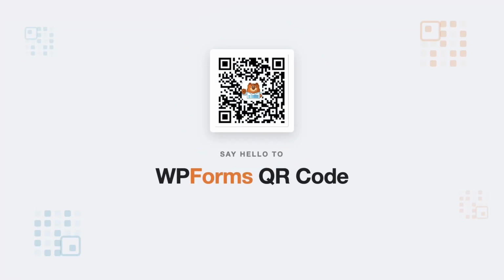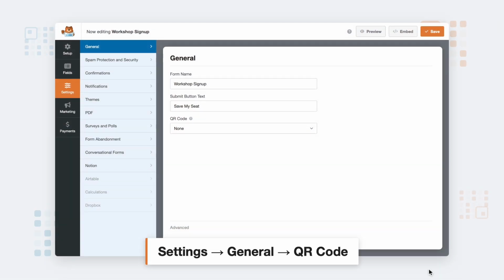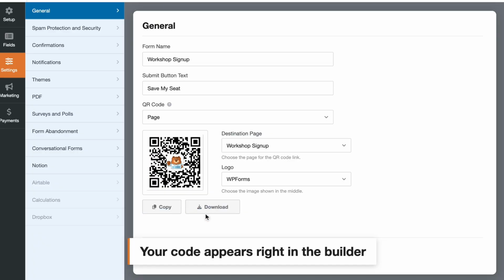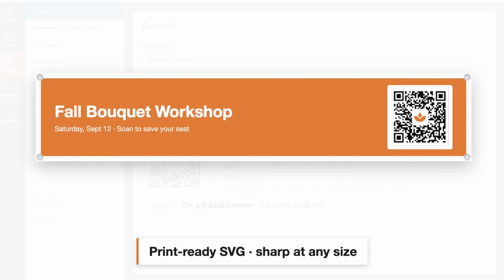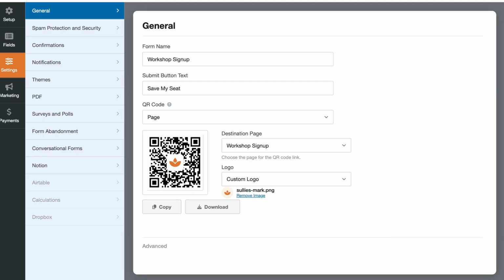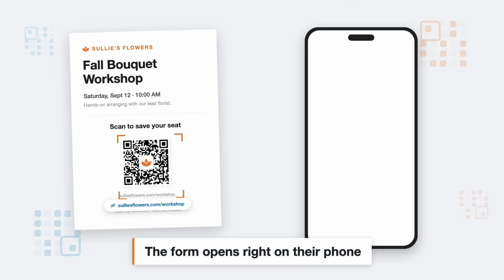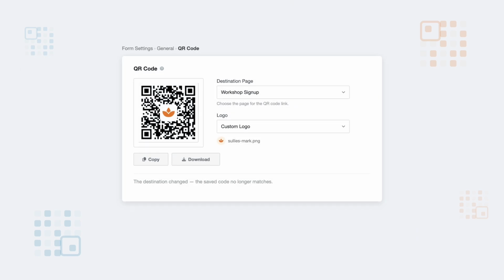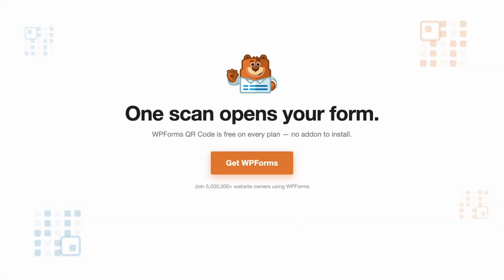Generating QR Codes for WordPress Forms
Learn how to create a scannable QR code for any WordPress form and download it as a print-ready PNG or SVG. The QR Code setting is built into WPForms — point it at the page your form lives on, or paste in any URL, and you have a code ready for flyers, stickers, table tents, and banners. Someone scans it, your form opens on their phone, and their info lands in your entries.

You'll learn how to:
→ Find the QR Code setting inside your form's General settings
→ Generate a code for a form page or any custom URL
→ Download it as a PNG for screens or an SVG that stays crisp at any print size
→ Swap the center logo for your own brand (Pro and Elite)
→ Spot a flagged code when your form moves to a new page, so the one you print is the one that works

WPForms is the drag-and-drop WordPress form builder used by 6,000,000+ sites. Build contact forms, payment forms, surveys, registration forms, and more — without writing a single line of code.